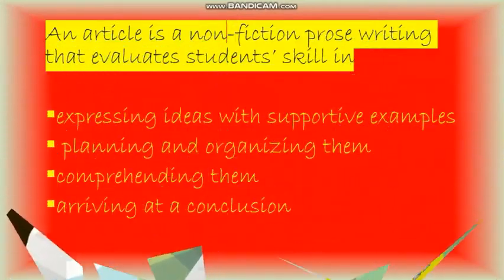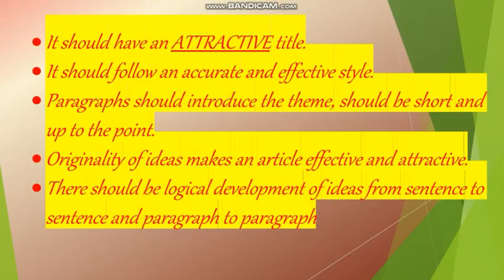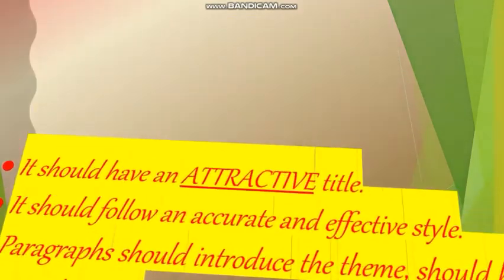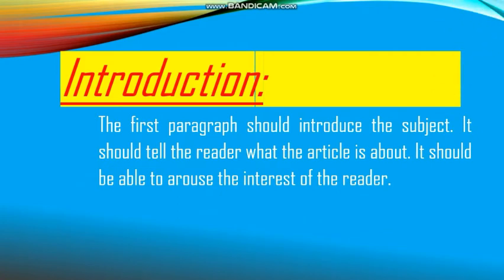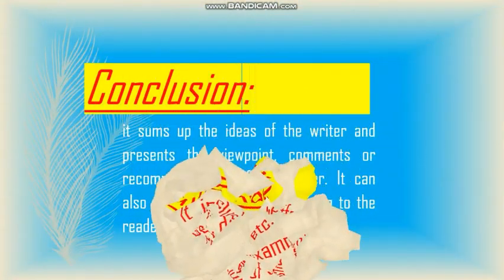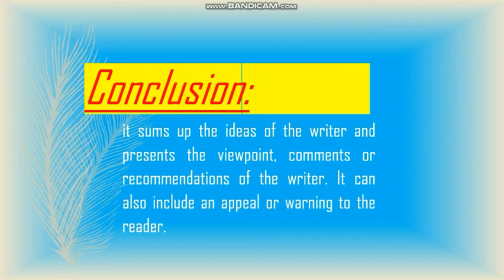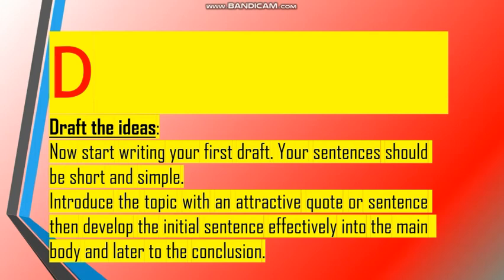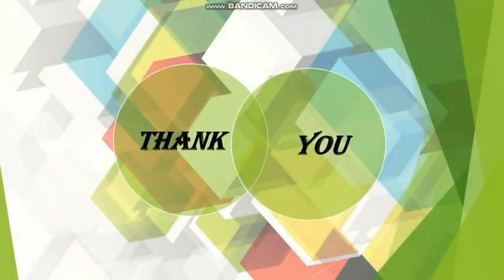Article Writing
Guidelines to write an article effectively.